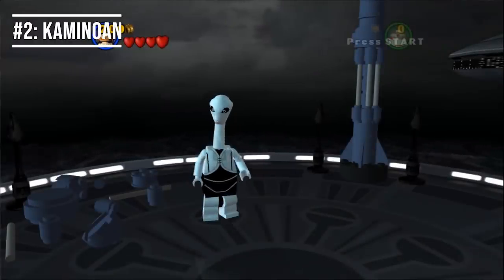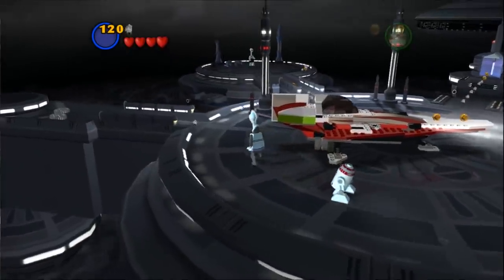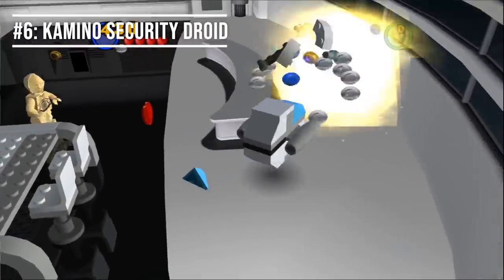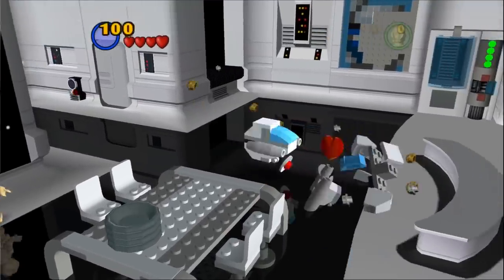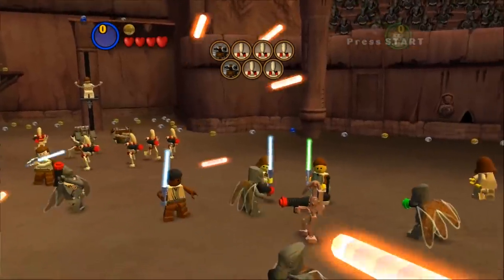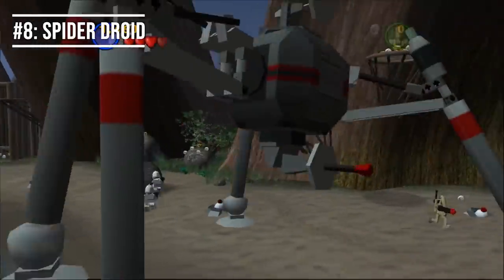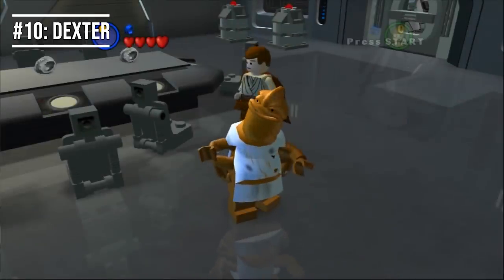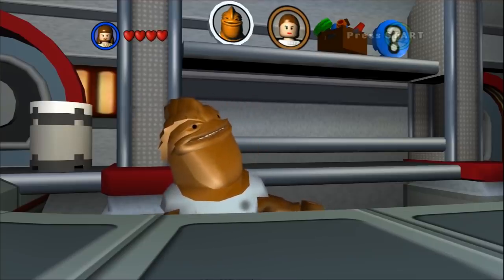10 Lego Star Wars Characters You Never Knew Were Playable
In this video, I go over 10 interesting, fun, and otherwise weird Lego Star Wars characters, that have never been playable until now.